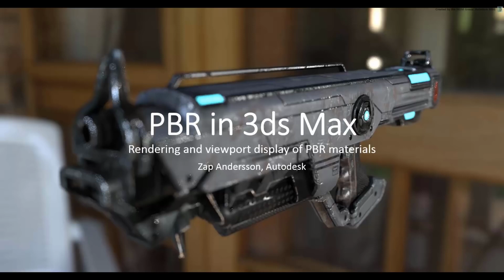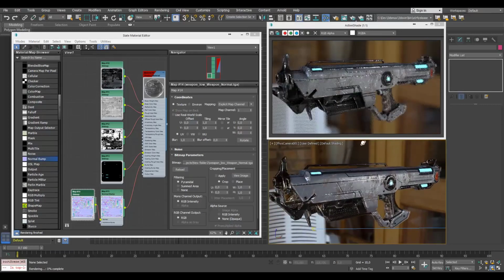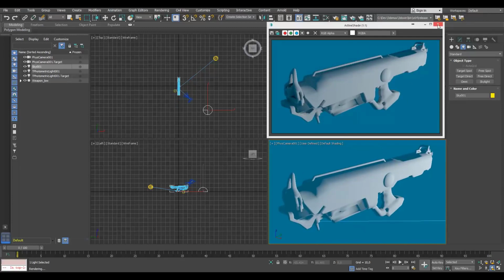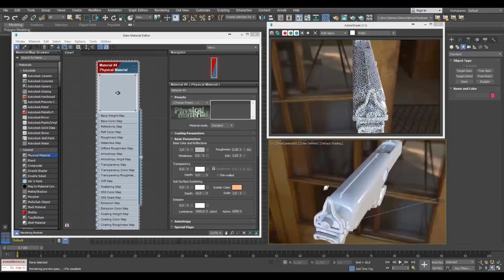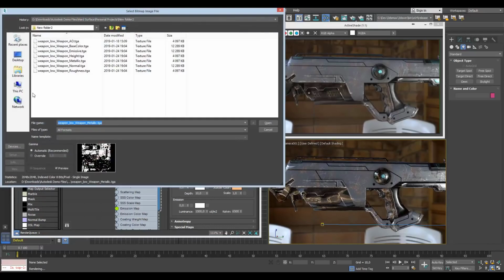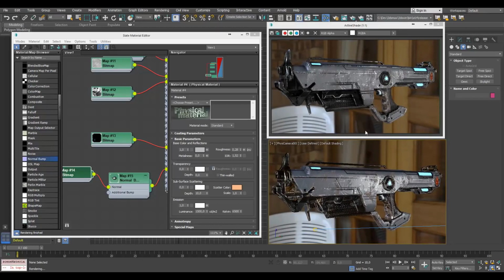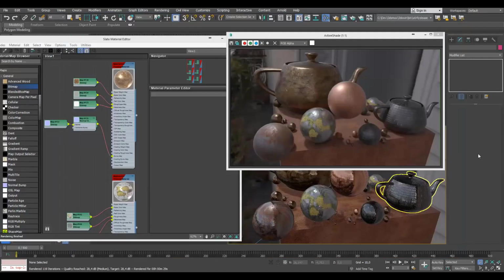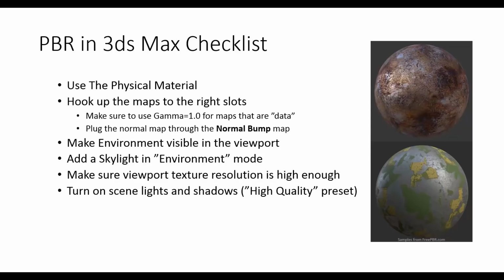3ds Max Lighting and Rendering Physically Based Rendering in 3ds Max